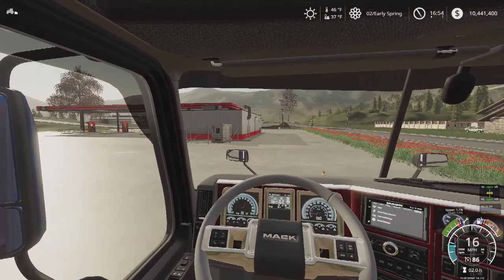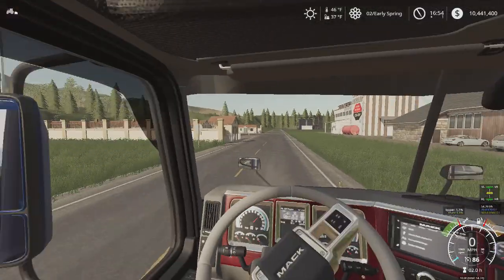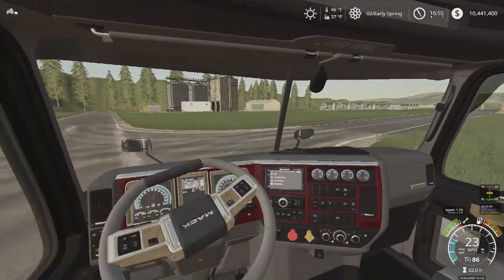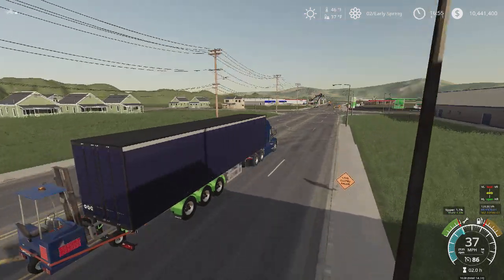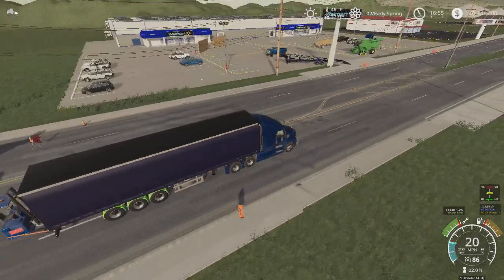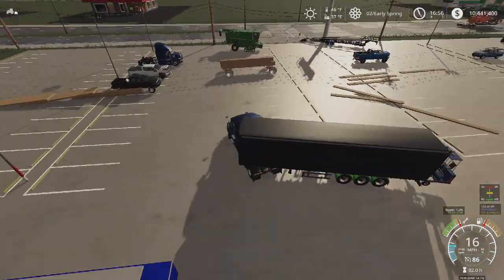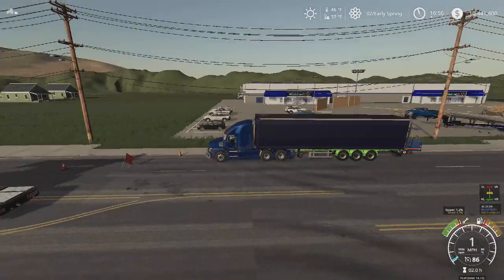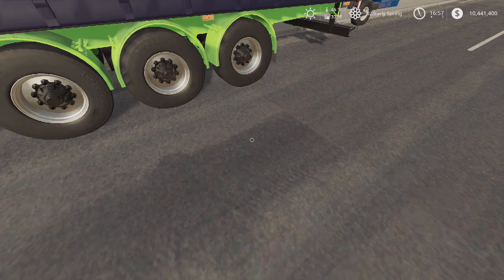making delivery to construction site - Warehouse series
mod links

semi trailer